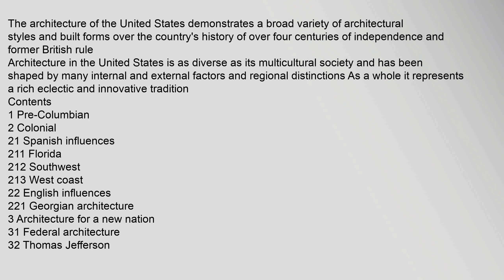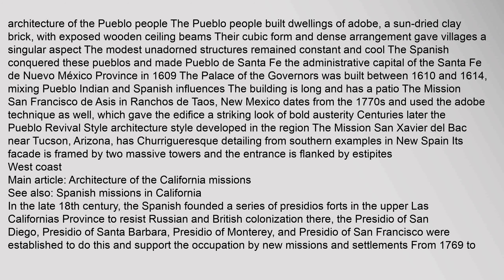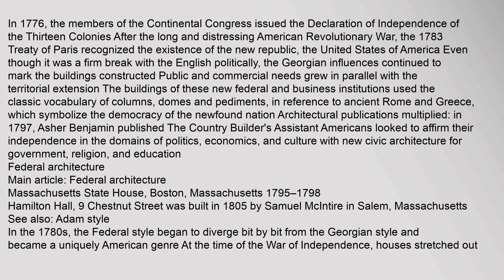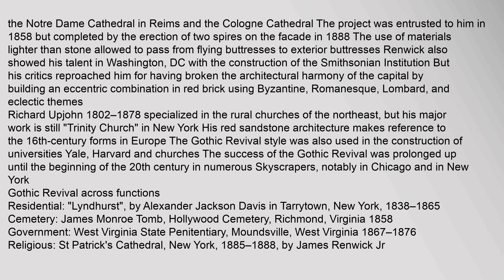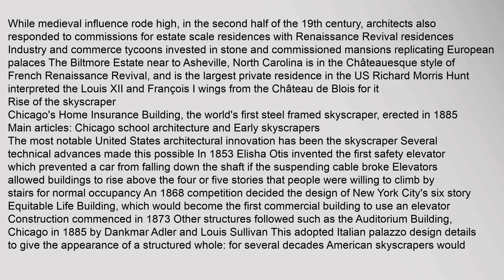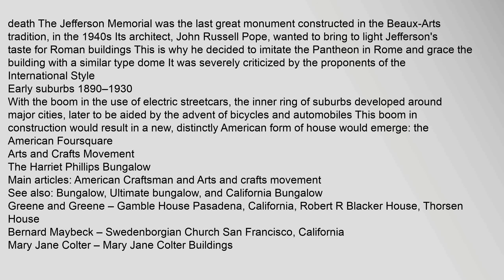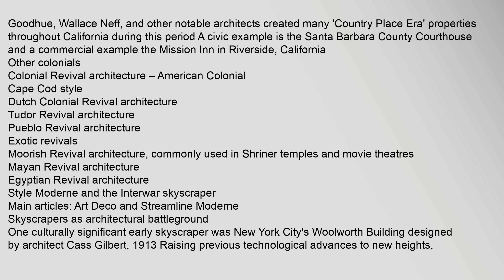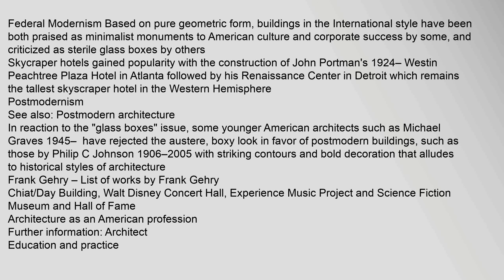Architecture of the United States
Contents
1,Pre-Columbian
2,Colonial
21,Spanish,influences
211,Florida
212,Southwest
213,West,coast
22,English,influences
221,Georgian,architecture
3,Architecture,for,a,new,nation
31,Federal,architecture
32,Thomas,Jefferson
33,New,capital,city
4,Frontier,vernacular
5,Mid-19th,century
51,Greek,Revival
52,Italianate
53,Gothic,Revival
6,Gilded,Age,and,late,1800s
61,Late,Victorian,architecture
62,Rise,of,the,skyscraper
63,Beaux-Arts,and,the,American,Renaissance
7,Early,suburbs,1890–1930
71,Arts,and,Crafts,Movement
72,Frank,Lloyd,Wright,and,the,Prairie,School
73,Catalog,Homes
8,Revivalism,in,the,20th,century
81,Mediterranean,revival